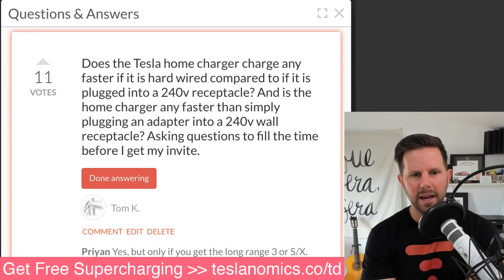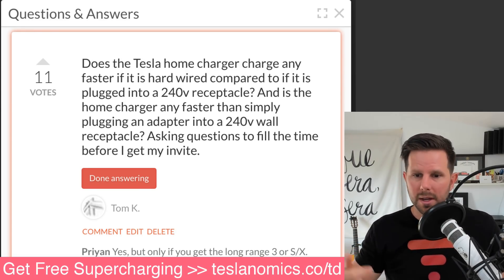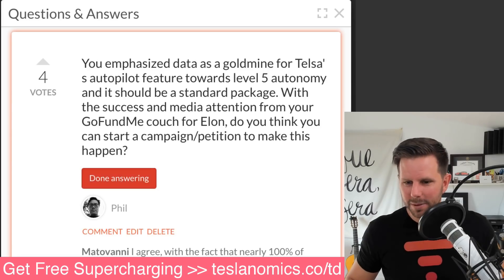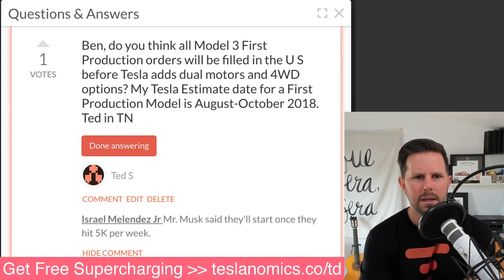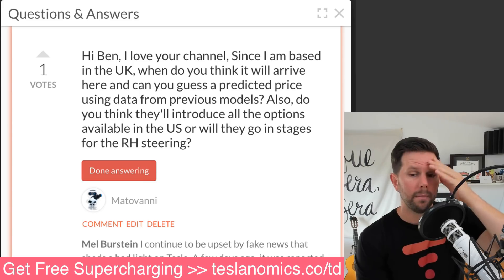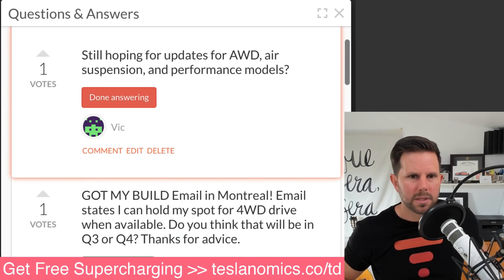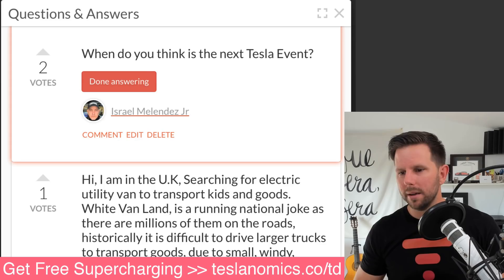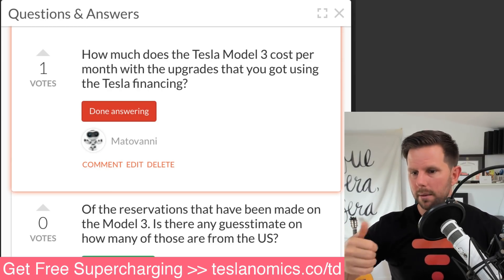Is a Tesla Wall Charger Faster Than a Plug? Q&A from Apr 30 2018 [highlight]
Get invited to the next Q&A by joining our list

Originally aired Apr 30 2018 on CrowdCast